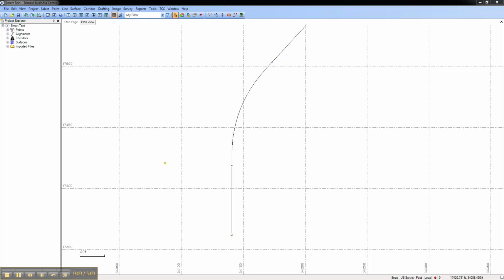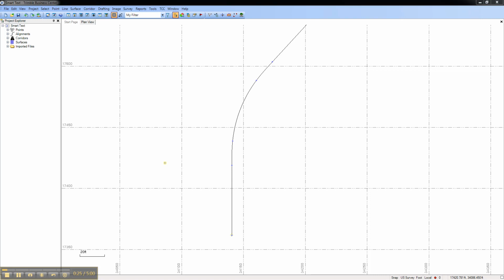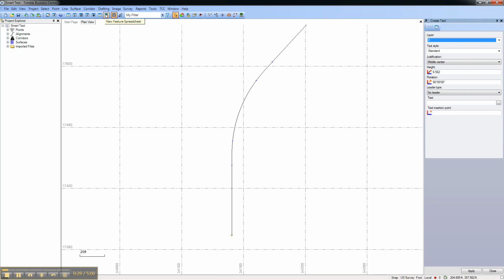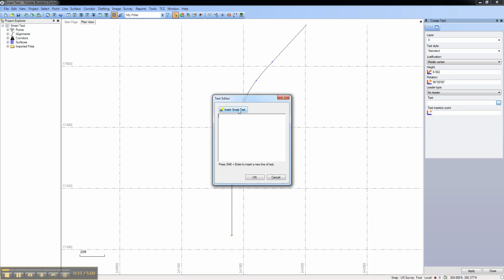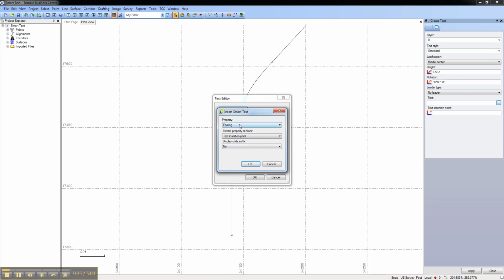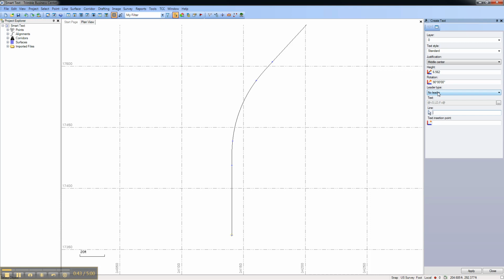TBC 2.70 Smart Text CAD Annotations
This video shows how to efficiently annotate your survey data with automatically generated CAD text using the new Smart Text Annotation tool in TBC 2.70. View in HD.